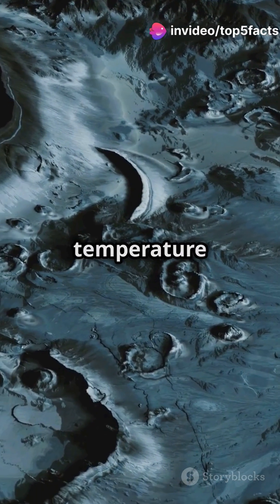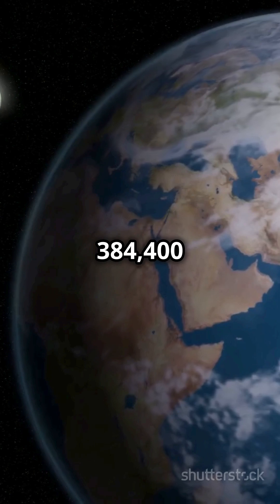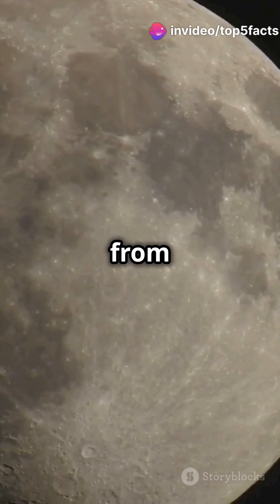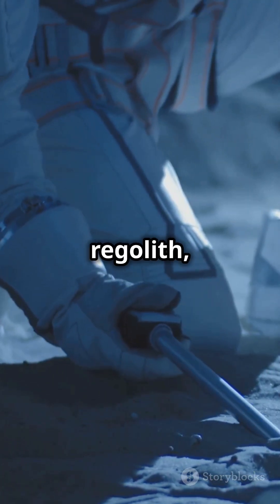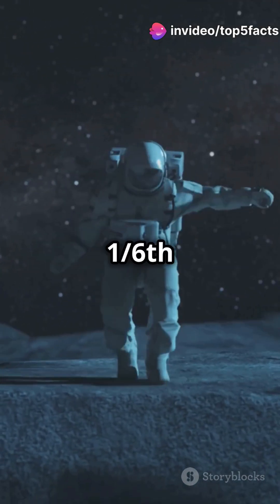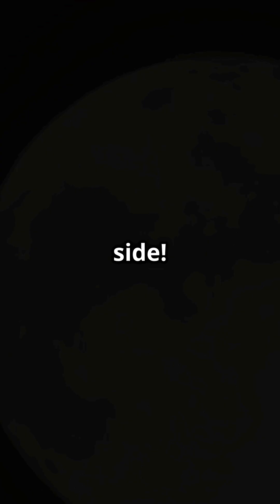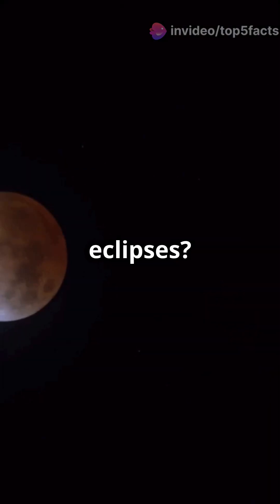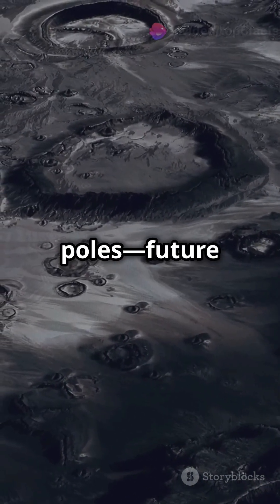𝗙𝗔𝗖𝗧𝗦 𝗔𝗕𝗢𝗨𝗧 𝗠𝗢𝗢𝗡🌕🌕🌛🌜🌛🌜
Here are some fascinating facts about the Moon:

1. Size and Distance: The Moon has a diameter of about 3,474 km, making it about 1/4th the width of Earth. It’s around 384,400 km away from Earth on average, which is about 30 times the Earth's diameter.

2. Surface Features: The Moon's surface is covered with craters, maria (large, dark plains formed by volcanic eruptions), and highlands. The impact craters are from ancient collisions with asteroids and comets.

3. Lunar Phases: The Moon goes through eight phases every 29.5 days due to its position relative to the Earth and Sun. This cycle includes new moon, crescent, first quarter, gibbous, and full moon phases.

4. Gravity: The Moon’s gravitational pull is about 1/6th that of Earth’s, meaning objects weigh significantly less on the Moon. This weaker gravity also causes astronauts to “bounce” when they walk on its surface.

5. Temperature Extremes: The Moon experiences extreme temperatures due to its lack of atmosphere, ranging from about -173°C (-280°F) at night to 127°C (260°F) during the day.

6. No Atmosphere: Since the Moon lacks an atmosphere, it has no weather, wind, or sounds. This means footprints left by astronauts can stay undisturbed for millions of years.

7. Synchronous Rotation: The Moon takes the same time to rotate on its axis as it does to orbit Earth, which is why we always see the same side, often called the “near side.”

8. Lunar Exploration: Twelve astronauts have walked on the Moon, all during NASA's Apollo missions from 1969 to 1972. The first was Neil Armstrong in 1969.

9. Tidal Influence: The Moon’s gravitational pull causes ocean tides on Earth. The side of Earth closest to the Moon experiences a high tide, while the opposite side also has a high tide due to the Earth's rotation.

10. Moon Rocks: Rock samples collected during lunar missions have shown that the Moon shares many similarities with Earth’s composition, supporting the theory that it was formed from a piece of Earth after a massive impact.